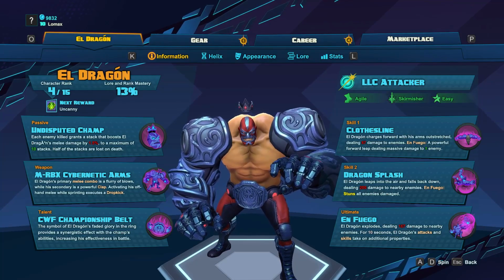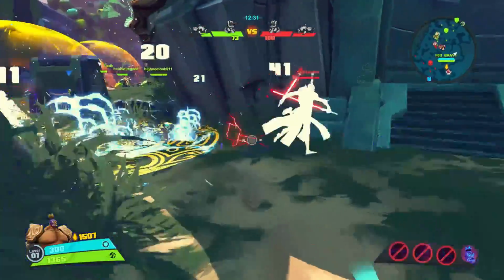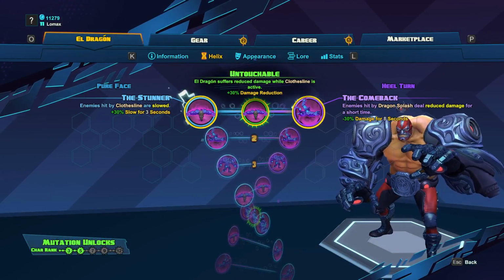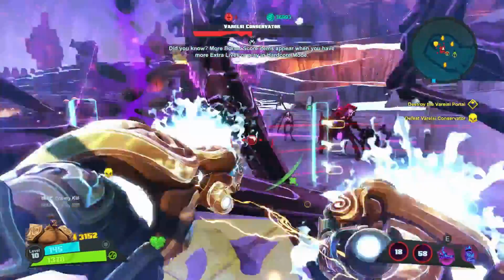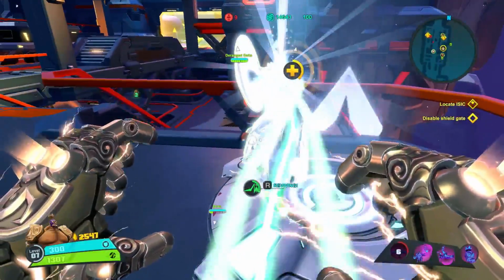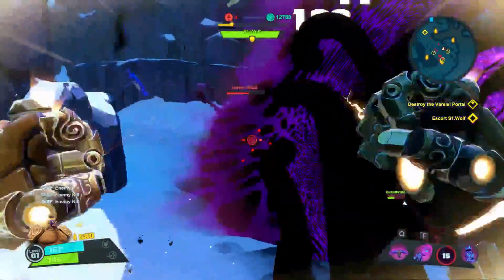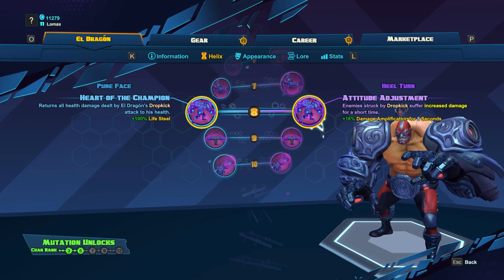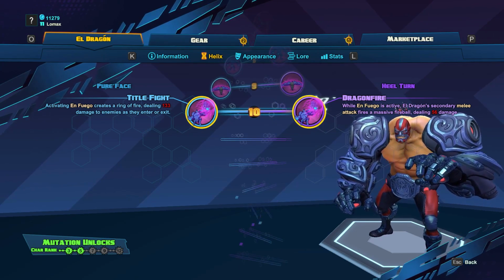Battleborn - El Dragon Character Guide - Battleborn Gameplay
Welcome back to my Battleborn character guide where we will be looking at all the skills and abilities of every hero in the game.  We will break down their abilities and see them in action.

In this episode, we will be taking a look at El Dragon, the LLC Attacker.  Also known as Francesco Drake, El Dragon once held the top spot of the LLC's wrestling circuit until ISIC took it from him, along with his arms.  Hoping for a rematch with ISIC, El Dragon joins up with the Battleborn and brings with him his style of fighting, wrestling.

I want to note that there are no mutation skills featured in this video and I will not feature them in future guides unless I have all five unlocked.  I will however be making videos focusing on all of the mutation skills once I have them available.

PASSIVE:
Undisputed Champ - Each enemy killed grants a stack that boosts El Dragón’s melee damage. A percentage of stacks are lost on death.

WEAPON:
M-RBX Cybernetic Arms - El Dragón’s primary melee combo is a flurry of blows, while his secondary is a powerful Clap. Activating his off-hand melee while sprinting executes a Dropkick.

TALENT:
CWF Championship Belt - The symbol of El Dragón’s faded glory in the ring provided a synergistic effect with the champ’s abilities, increasing his effectiveness in battle.

SKILLS:
Clothesline - El Dragón charges forward with his arms outstretched, dealing damage to enemies. En Fuego: A powerful leap dealing massive damage.

Dragon Splash - El Dragón leaps into the air and falls back down, dealing damage to nearby enemies. En Fuego: Stuns all enemies damaged.

ULTIMATE:
En Fuego - El Dragón explodes, dealing damage to nearby enemies. For a period of time El Dragon’s attacks and skills take on additional properties.

Battleborn is a hero shooter with MOBA-lite elements developed by gearbox software and published by 2K games on PC, XBOX One, and PS4.  It has a campaign mode that can be played either solo or co-op with up to five people in a game.  There is also a PVP mode that can have up to 10 people in one game with three different game modes:  Incursion, Meltdown, and Capture.  You level up during each mission or game and can hit a maximum level of 10, gaining valuable skills along the way.  After the mission or match is over, you lose your level but can repeat the process in the next match.  You can also gain your own personal level outside of each match and unlock different heroes and other special perks.  In addition, you can unlock taunts and skins for your characters with an out of match character leveling system.  With 25 available characters, the possibilities and combinations of characters and skills are endless.